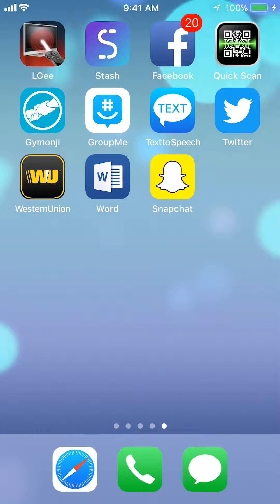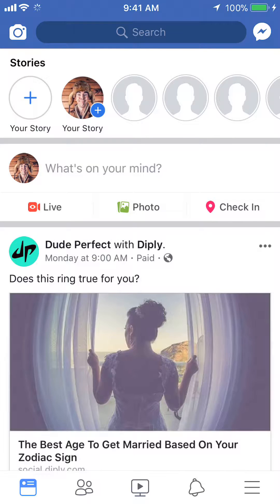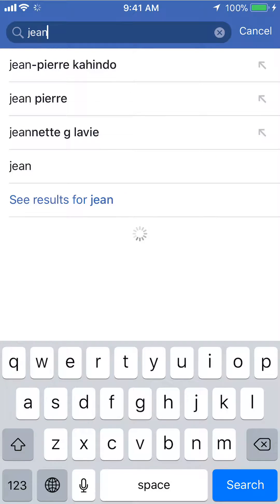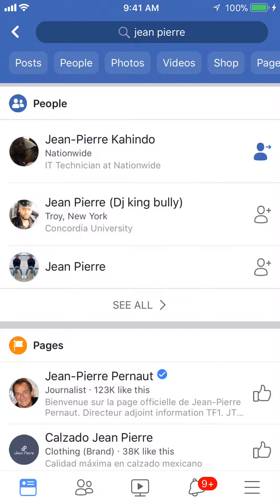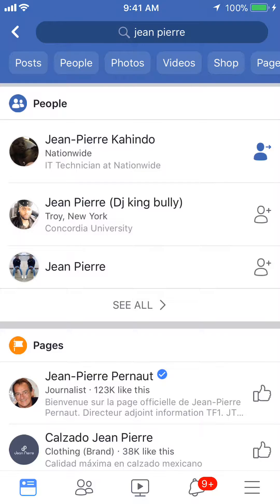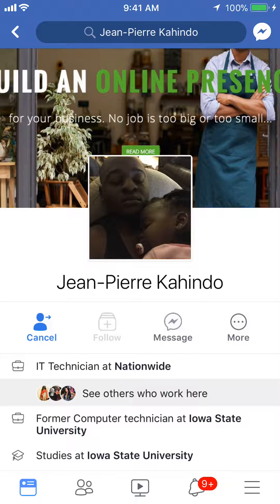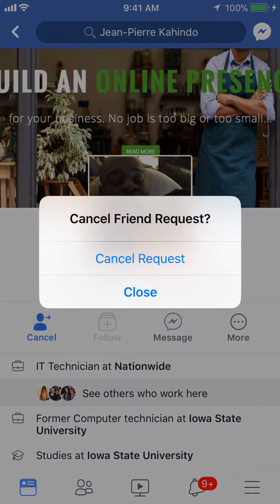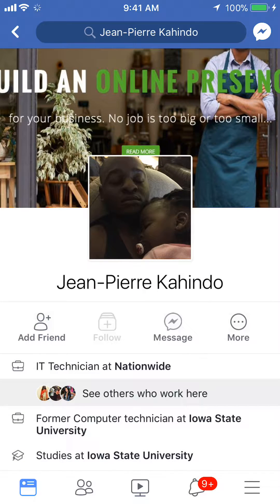How To Cancel Friend Request Facebook App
This video shows How To Cancel Friend Request Facebook App.